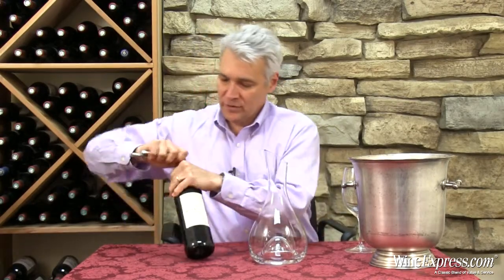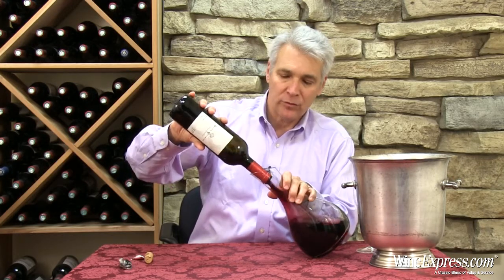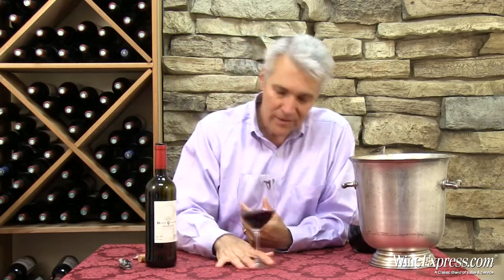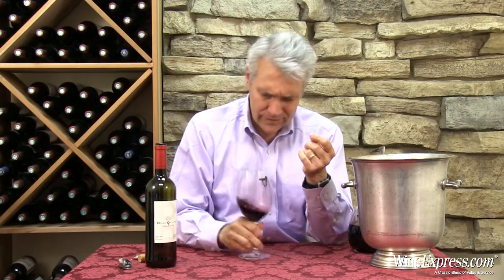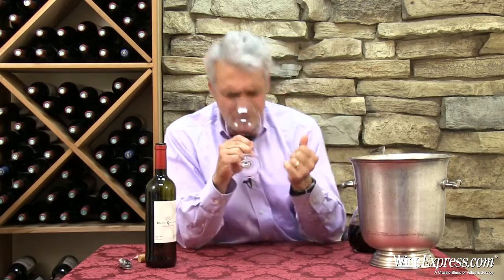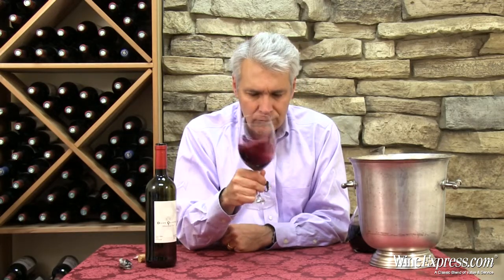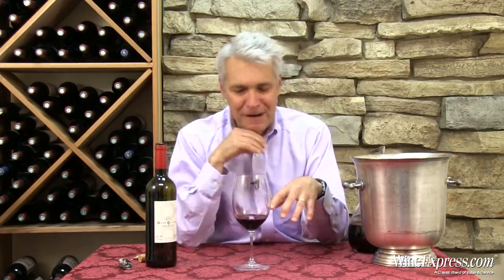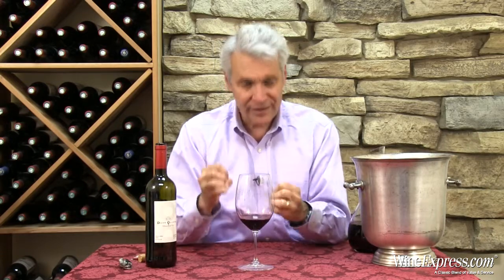Ramos-Pinto 2011 Duas Quintas Red, Douro